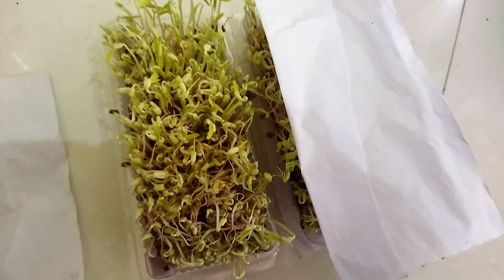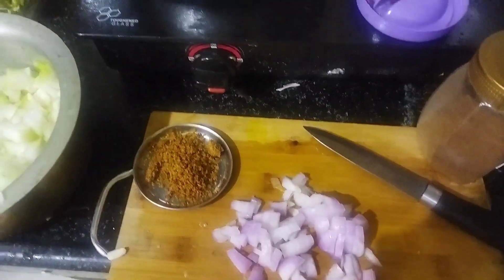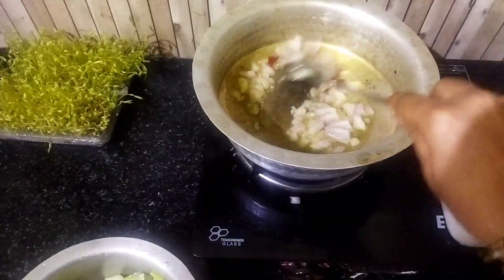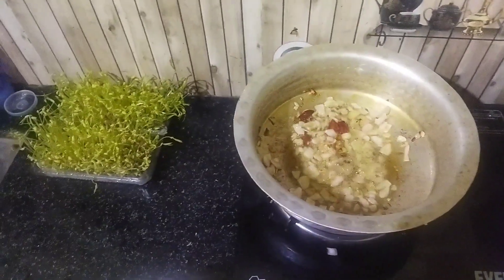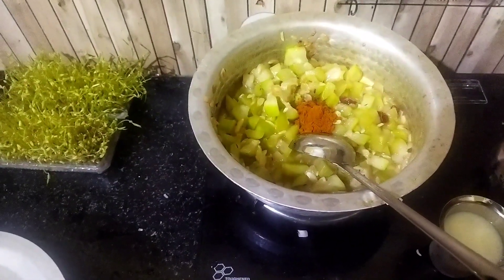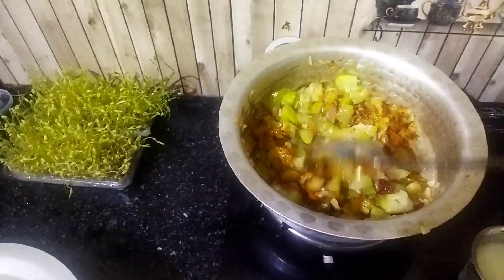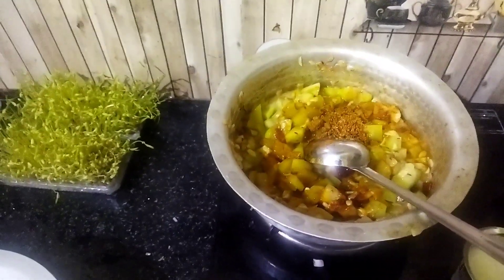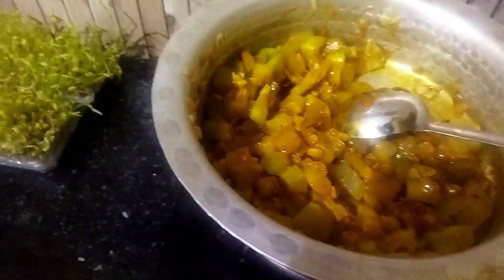(ఆనపకాయ) # Bottle Gourd curry @foodzeee#youtubeshorts